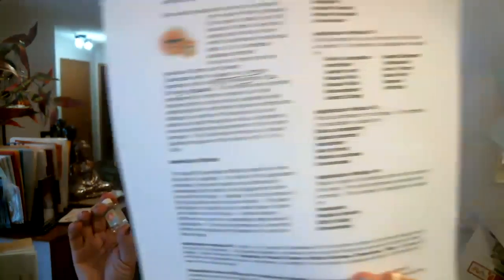Sunbreeze Ways to use it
Ann shares the many ways to use Sunbreeze Oil and Balm.